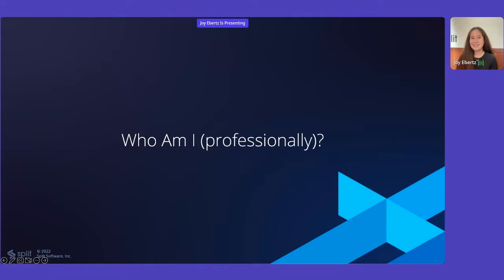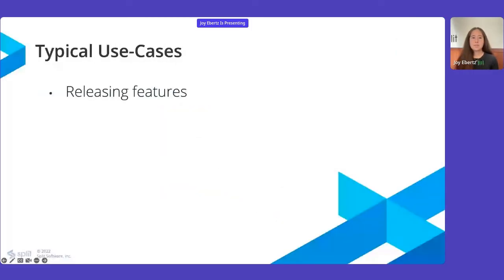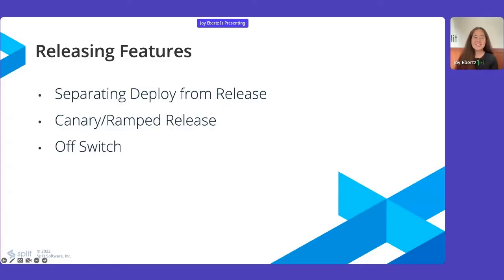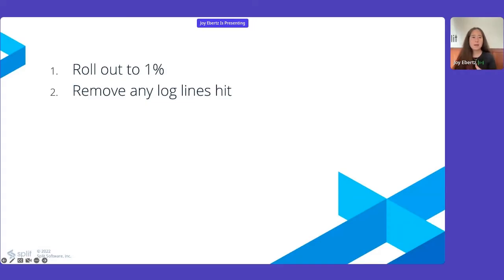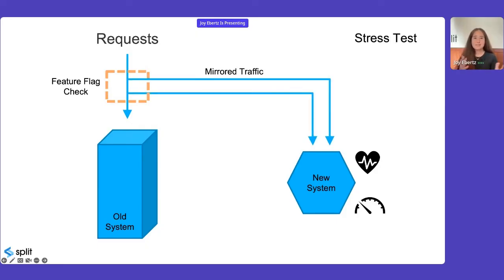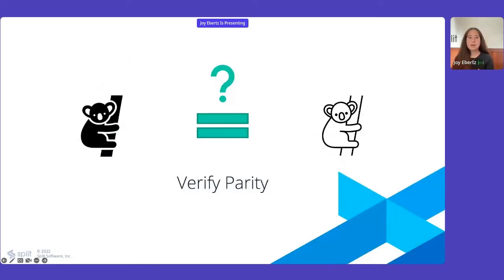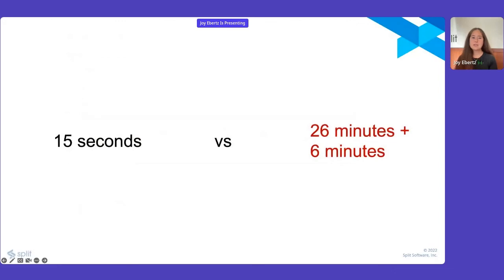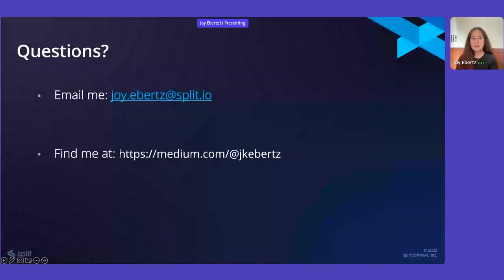Feature Flag Use Cases You Haven't Heard About Yet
Joy Ebertz (Principal Software Engineer at Split) gives an overview of feature flags are, shares interesting use cases around using them to remove debt code load and stress testing, evaluating tech costs, parody testing, and logging.